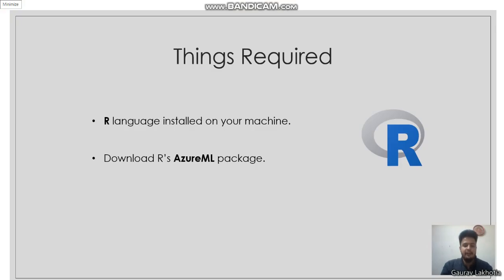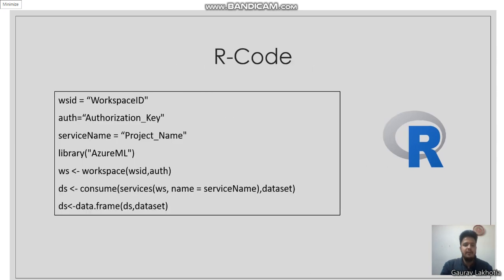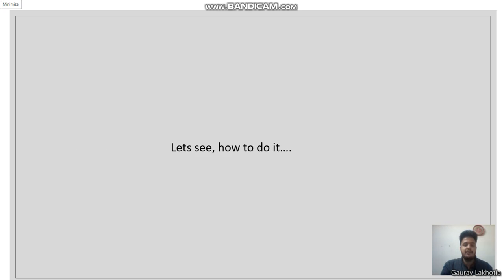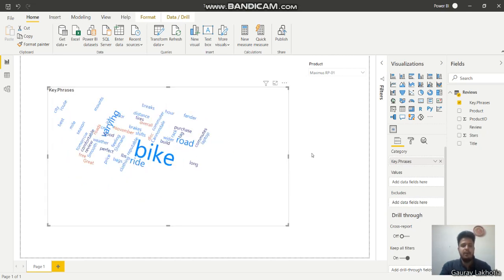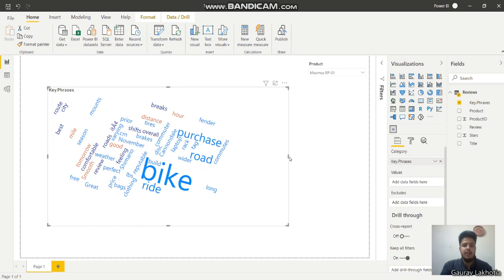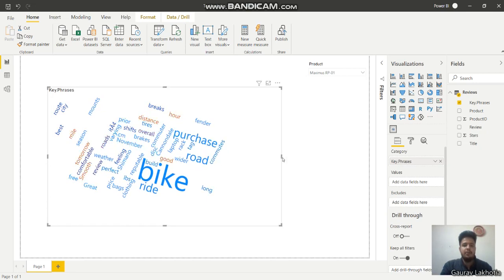How to Integrate Azure ML with Power BI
Addend Analytics is a Microsoft Power BI-partner based in Mumbai, India. Apart from being authorized for Power BI implementations, Addend has successfully executed Power BI projects for 100+ clients across sectors like Financial Services, Banking, Insurance, Retail, Sales, Manufacturing, Real estate, Logistics, and Healthcare in countries like the US, Europe, Switzerland, and Australia.